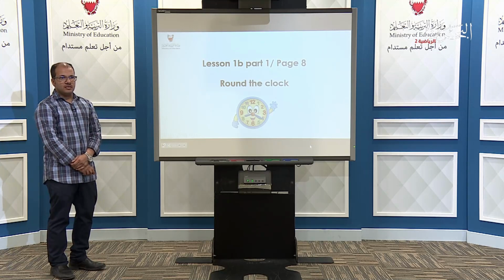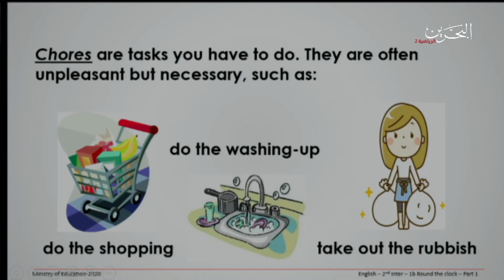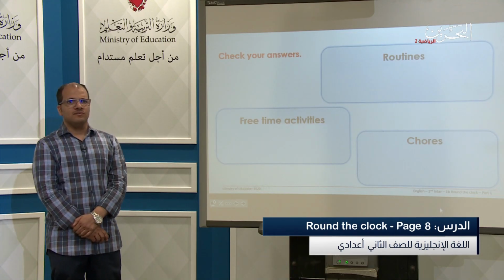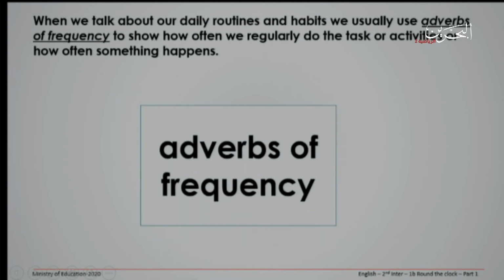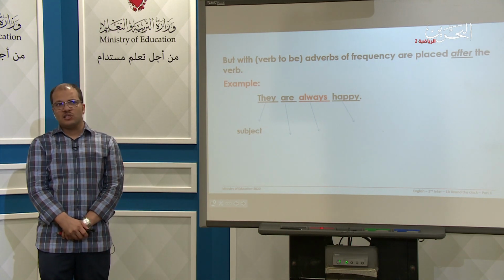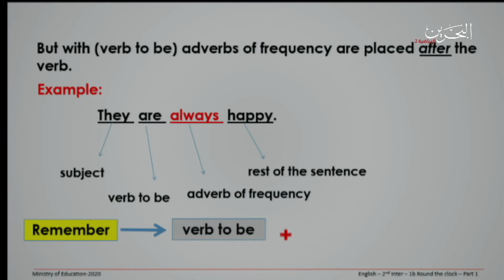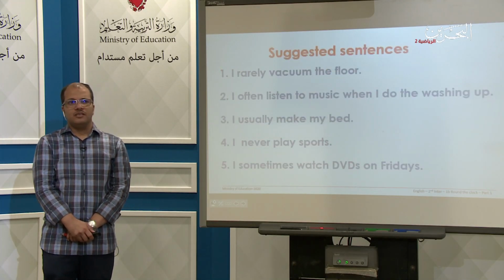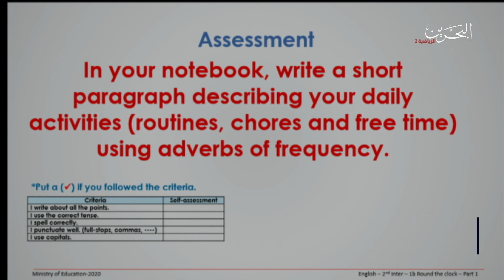انجليزي للصف الثاني الإعدادي English -2 Intermediate - Lesson 1b : Round the Clock - Page 8